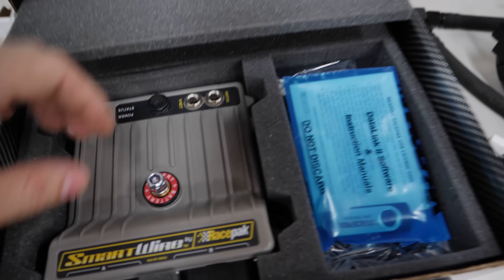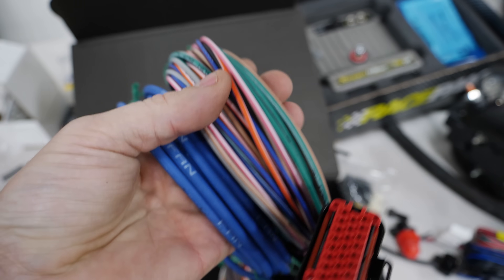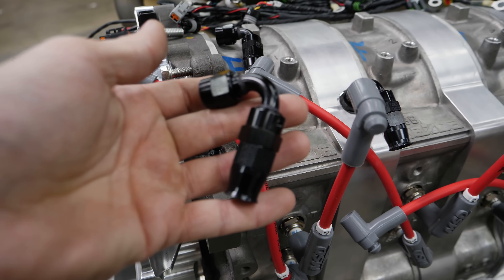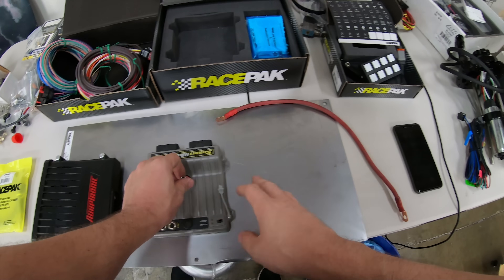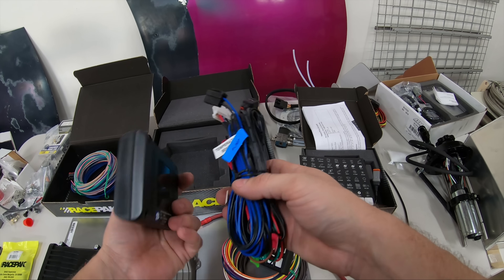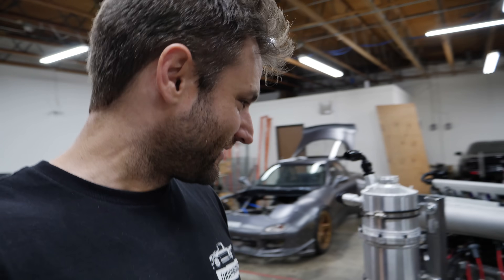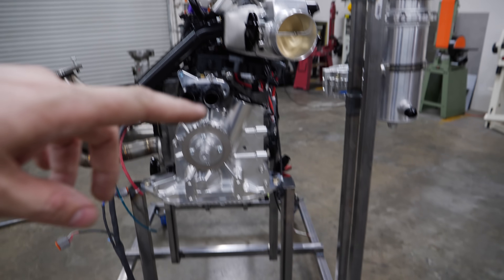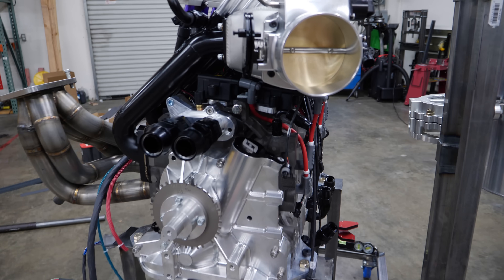The 4 Rotor will have NO FUSES to Blow or RELAYS to Wire?!